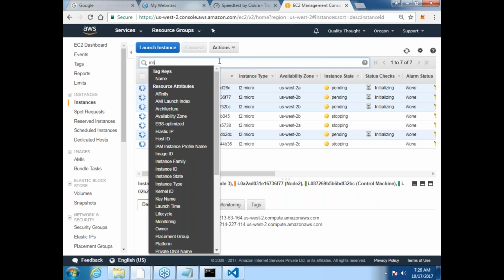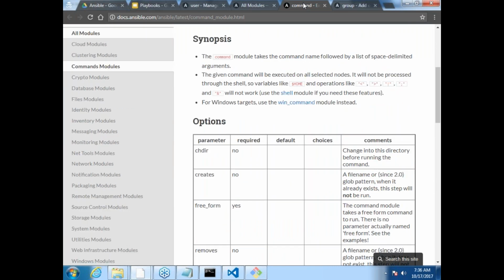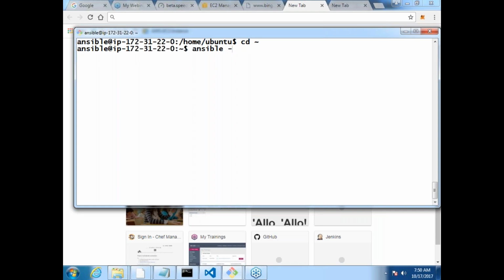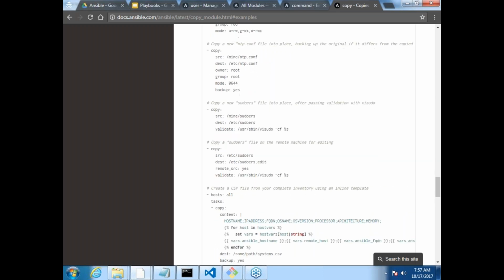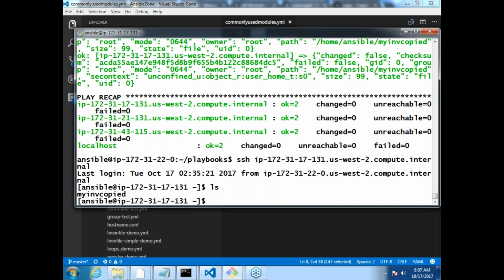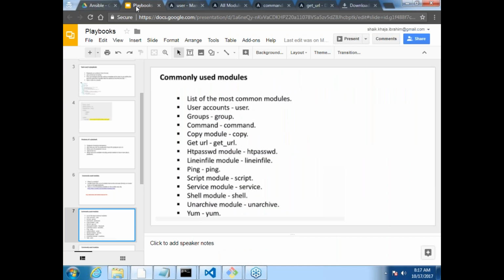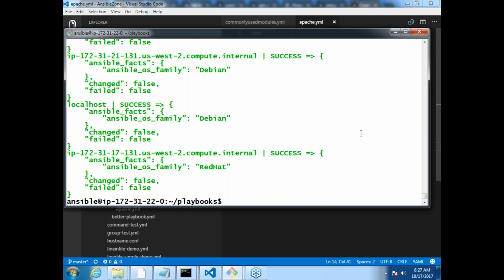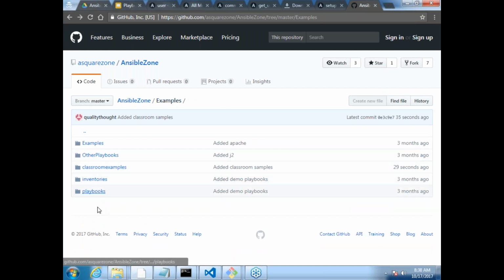Ansible class 7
This training, designed for career in DevOps, bridging the gap between software developers and operations teams.It gives you hands-on experience and job-ready skills.This training in DevOps will help you master the art and science of improving the development and operational activities of your entire team. You will build expertise via hands-on projects in continuous deployment, using configuration management tools such as Puppet, SaltStack, and Ansible.